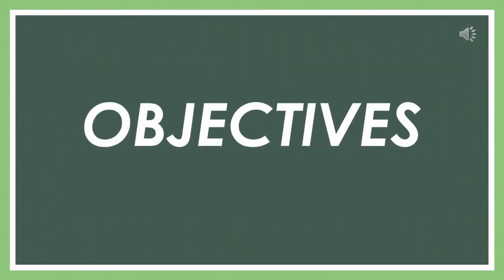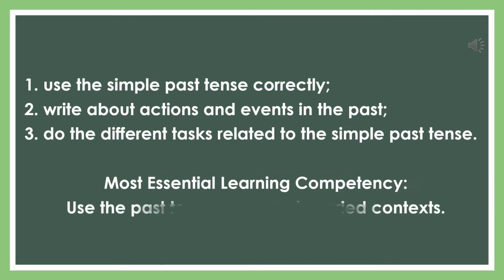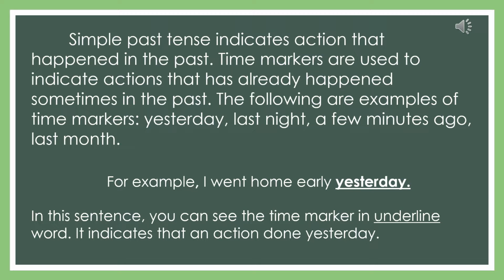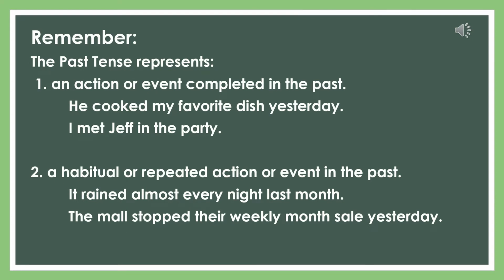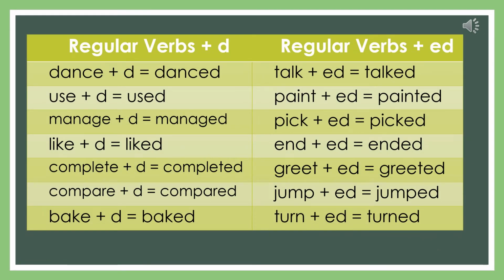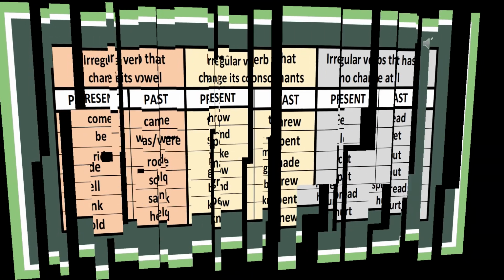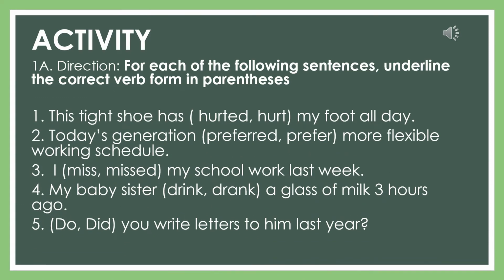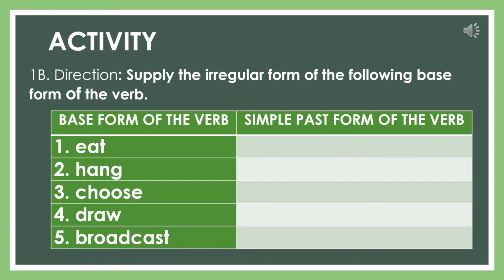English 7: Past Tense